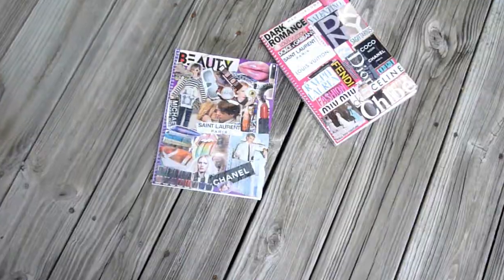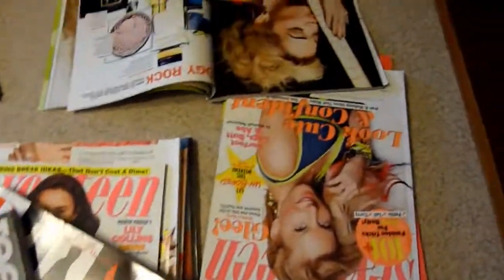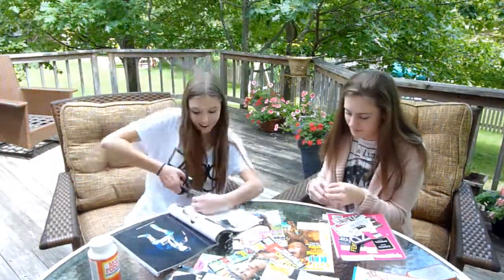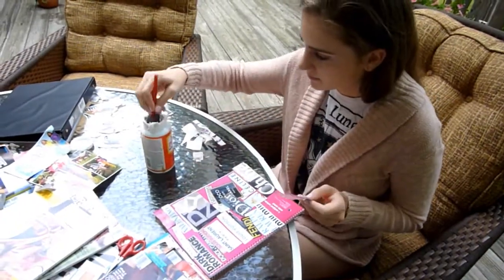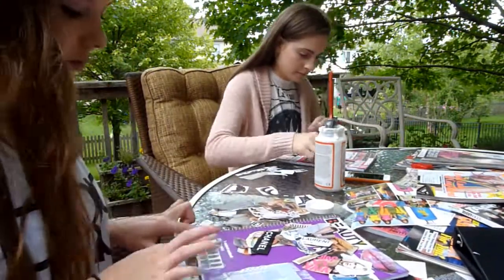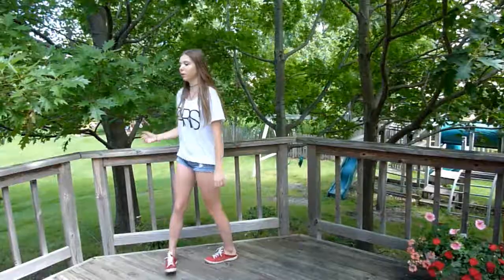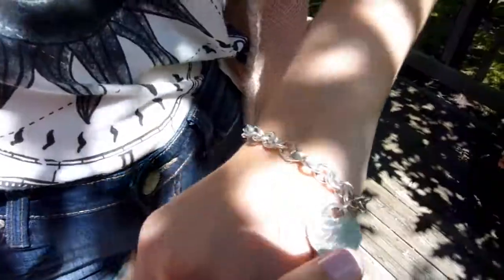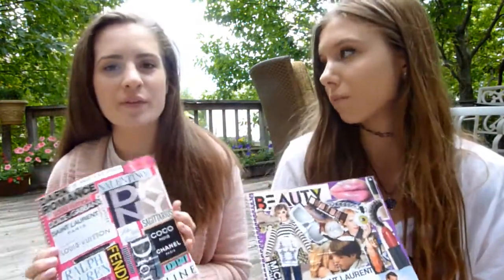OOTD + DIY Magazine Notebook!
HEY EVERYONE!

In this video you will find a very simple magazine collage notebook diy anddd and ootd! :D

Thank you to Jordyn for featuring in my video x

Thank you sooo much for watching everyone :DDD